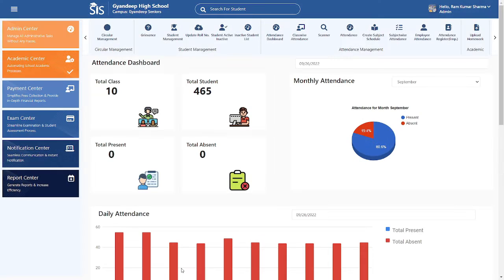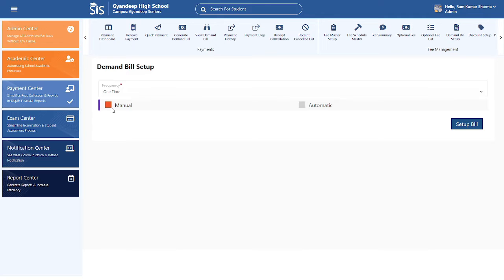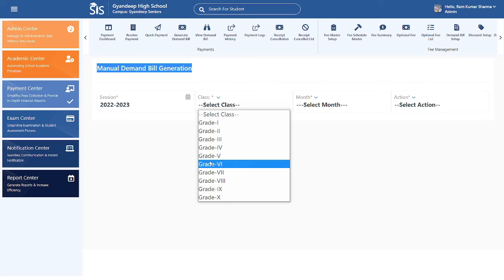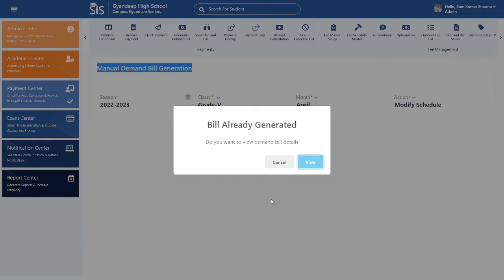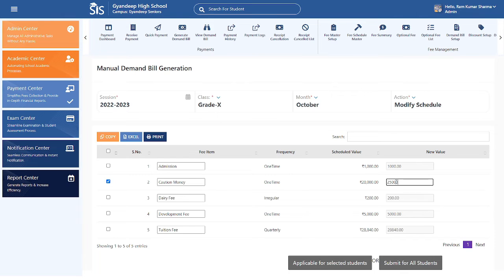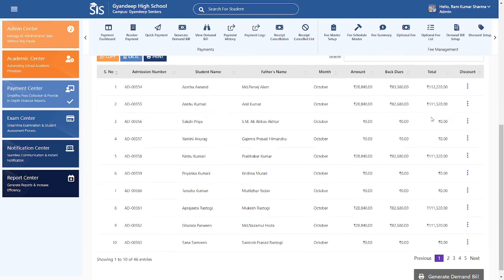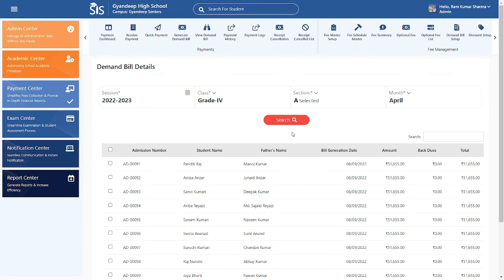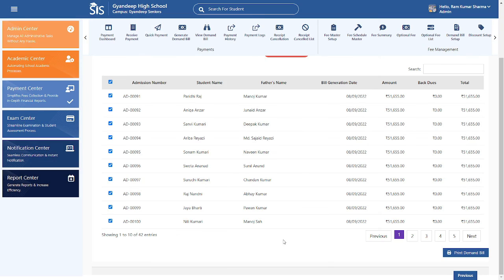Genrate Demand Bill